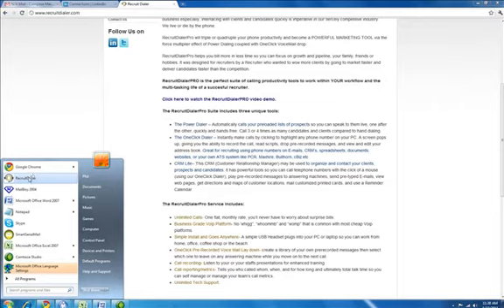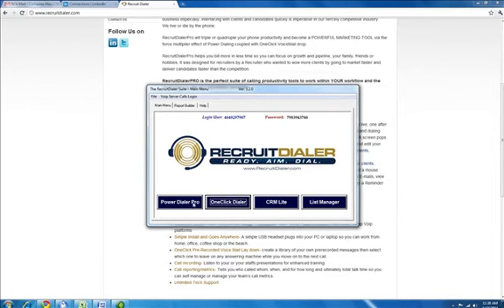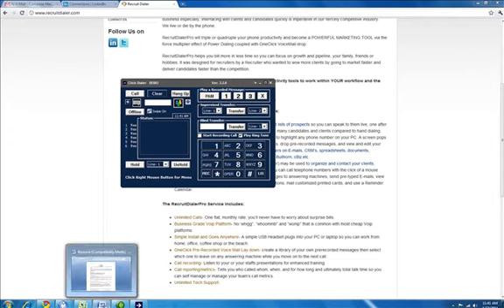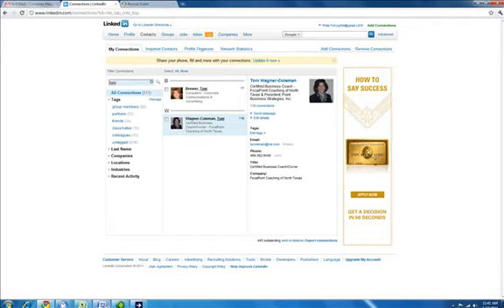OneClick Dialer Demo